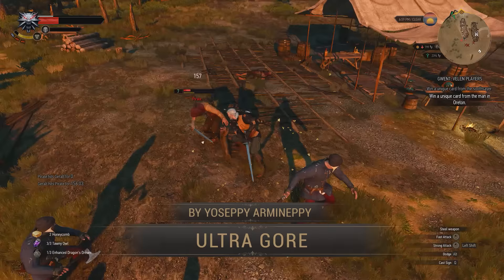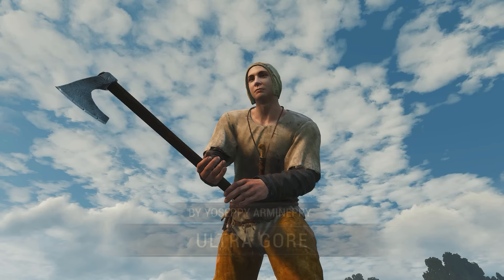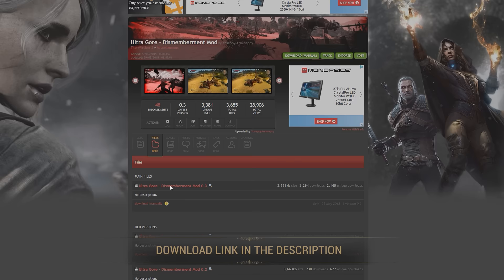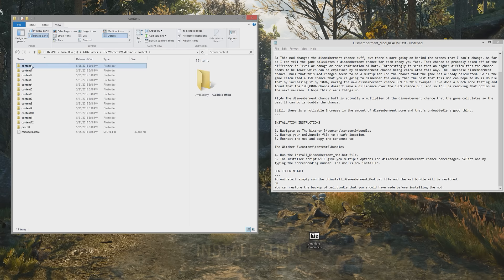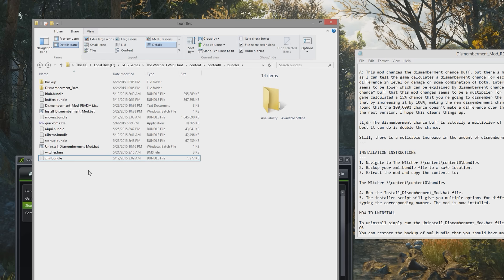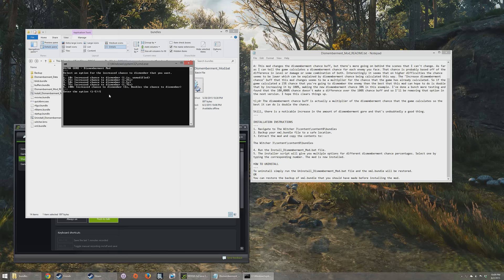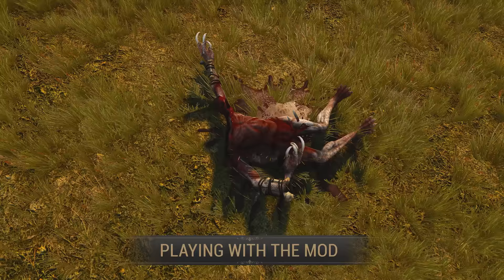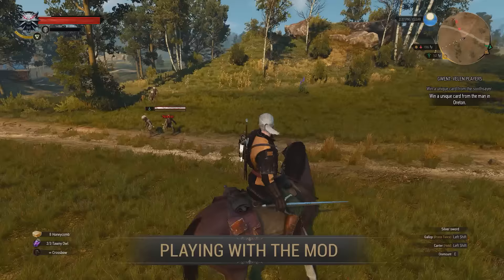Ultra Gore | Mod Review for The Witcher 3: Wild Hunt on PC (60 FPS) | RangerDave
» Skip to a Section:
 » 1:29 - Installation
 » 2:16 - Using the Mod